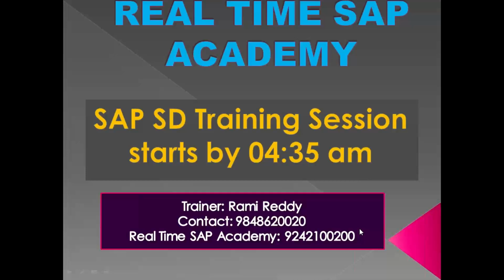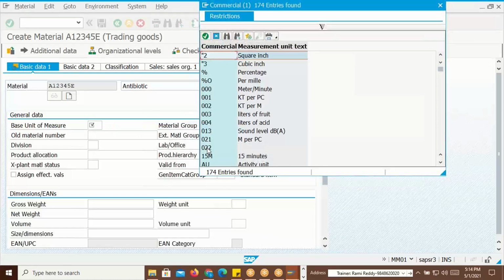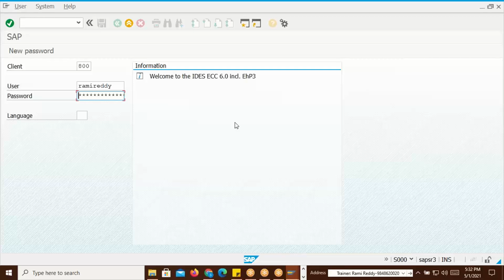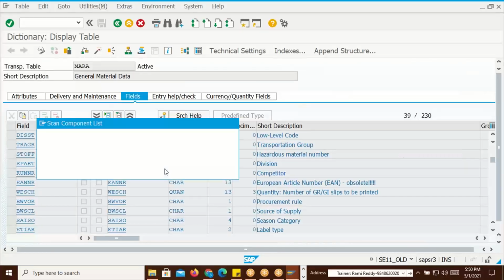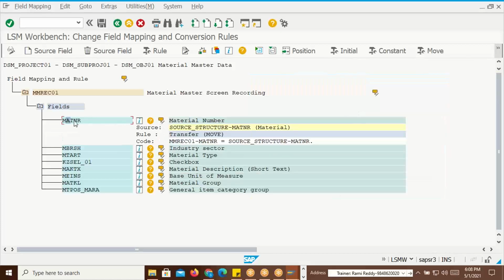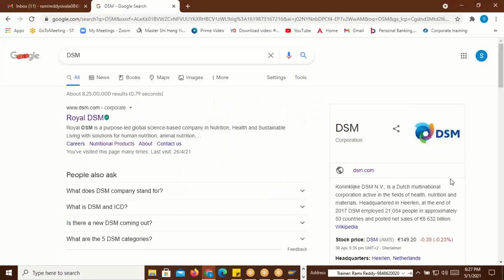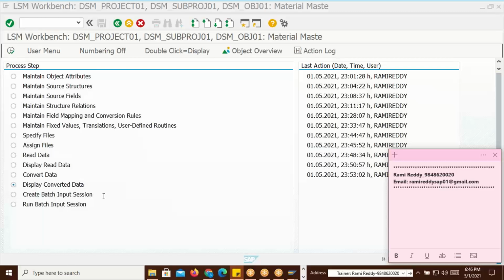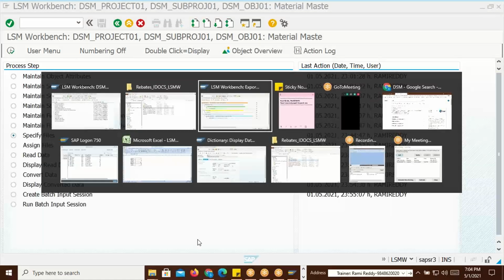SAP SD/MM/FICO Data Migration through Legacy System Migration Workbench (LSMW)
Legacy System Migration Migration Workbench (LSMW) is a SAP tool used to upload Master Data, and Transaction Data into SAP System as part of Data Migration Activities in SAP Projects